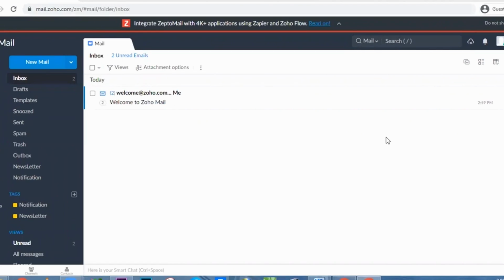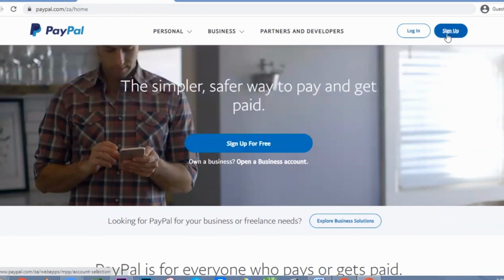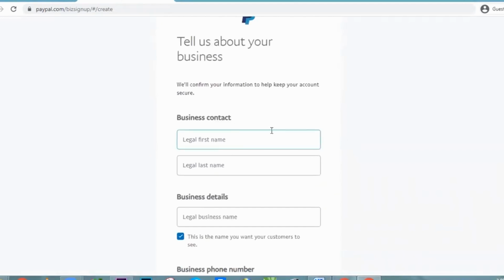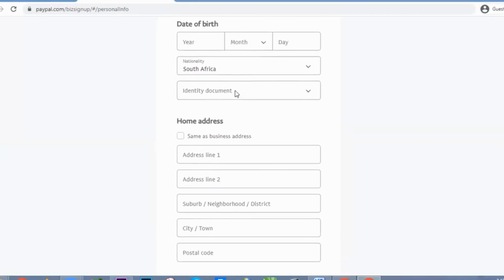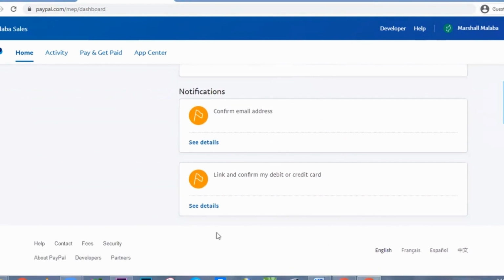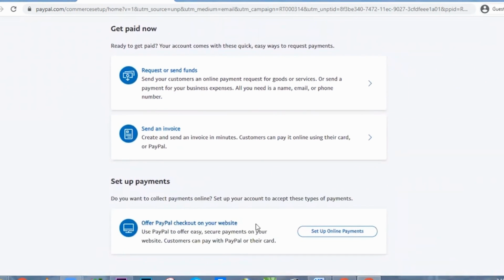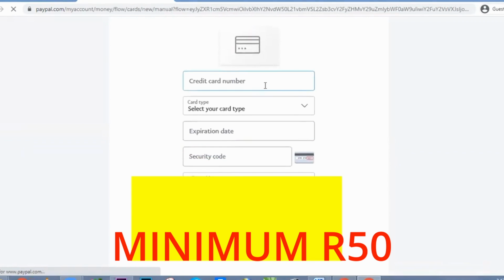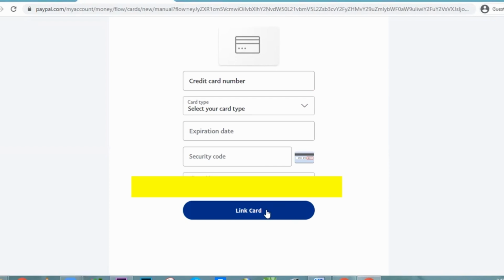How To Create A PayPal Account In South Africa In 2025 | Receive Money Worldwide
In this video I reveal How To Create A PayPal Account In South Africa In 2025 | Receive Money Worldwide,

If you want to buy things or work online you need a way to send and receive online payments and the safest and easiest way is through PayPal. Some people get stuck on how to create a PayPal account and in this video, I show exactly how to do it.

✅ How To Turn Your Knowledge, Passion & Expertise Into A Profitable Online Course

🔴 Sign up for the 0 TO $1000 Online Business Masterclass and let me show you how to make your first $1000

How To Create A PayPal Account In South Africa In 2024 | Receive Money Worldwide